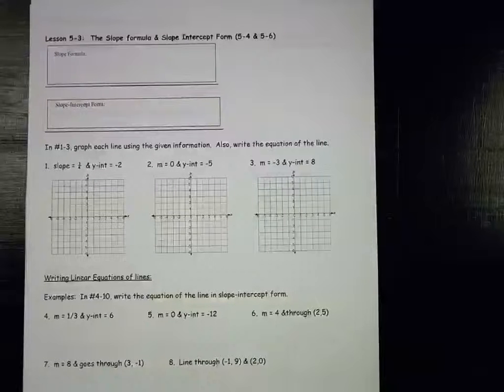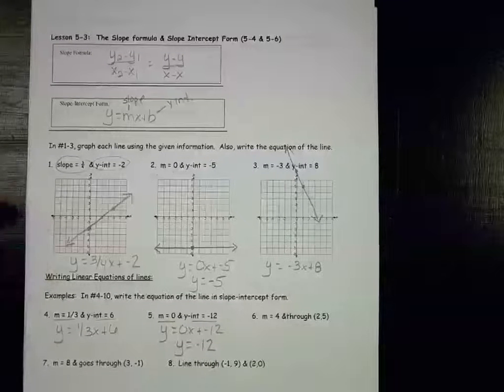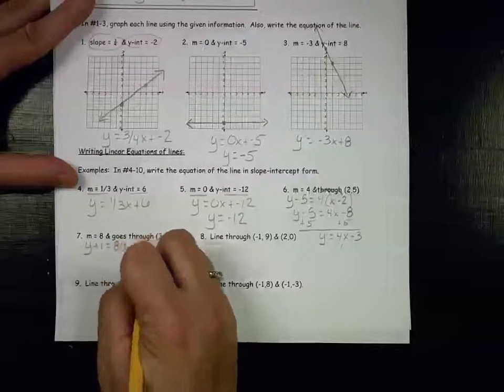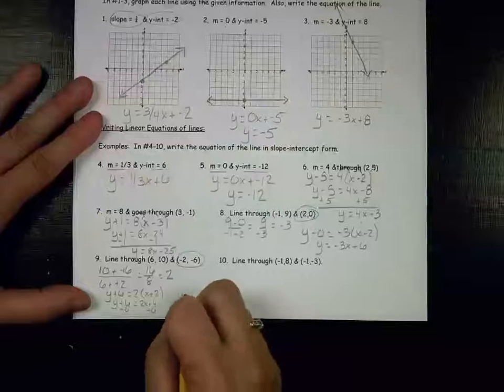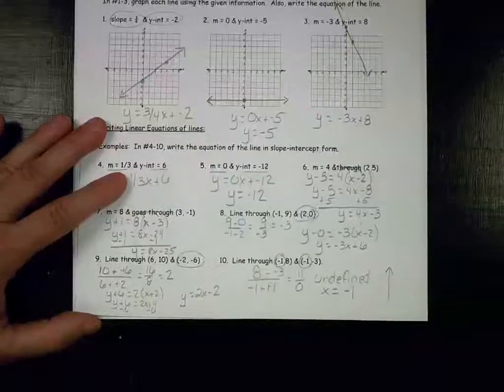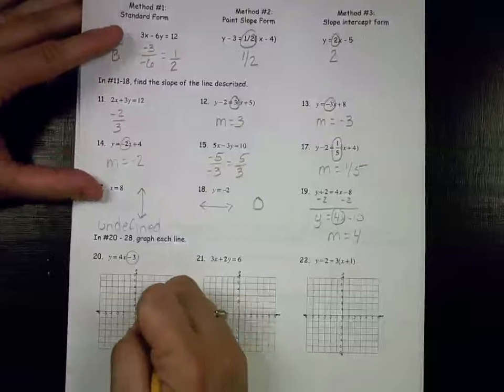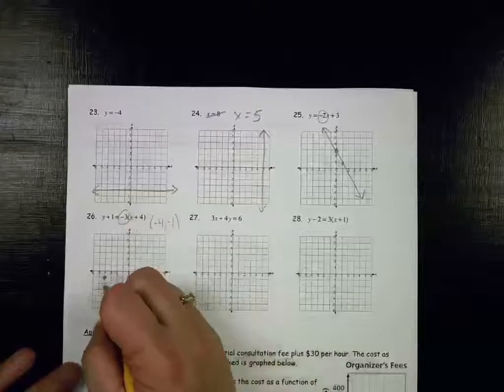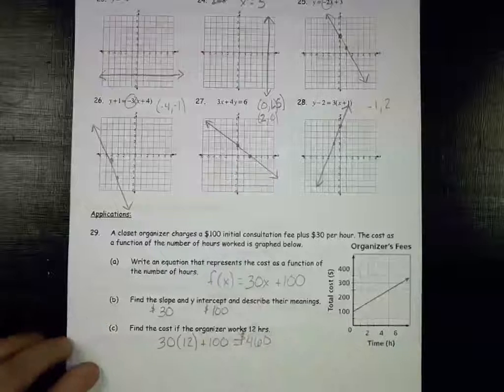ALG 5 3